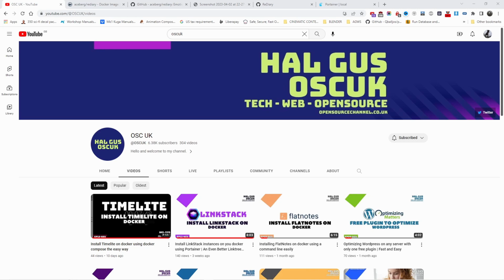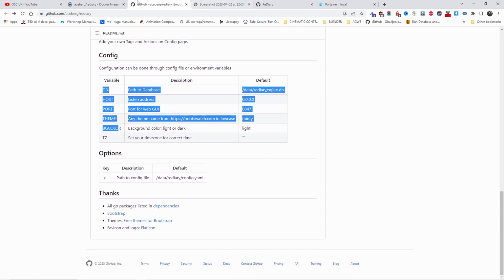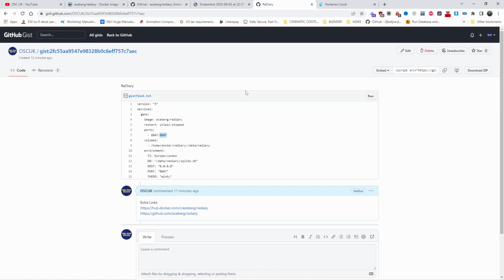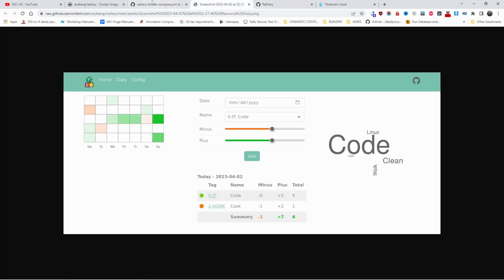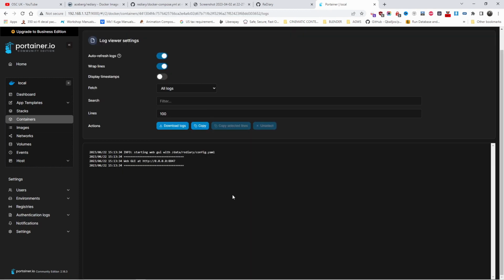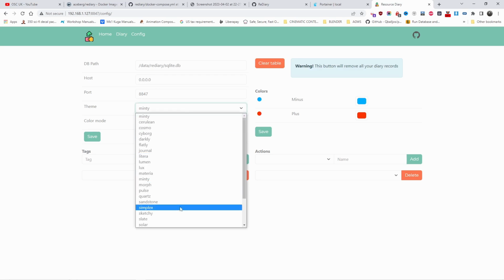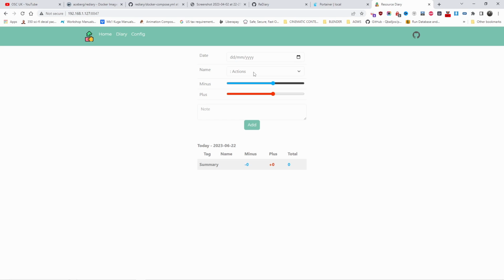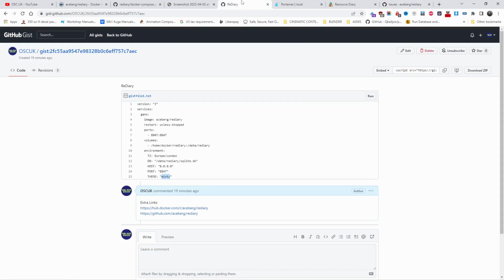Install ReDiary on docker and keep track of all your resource and more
All the information on my Gist.